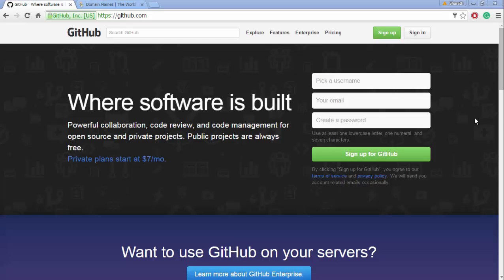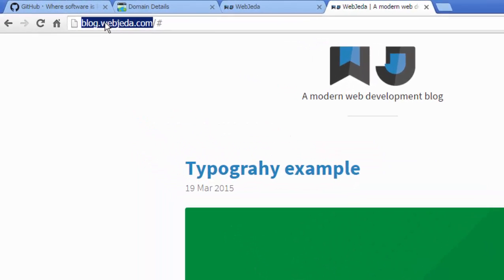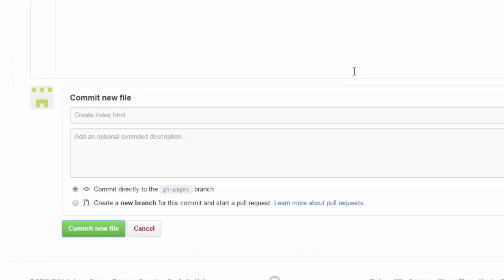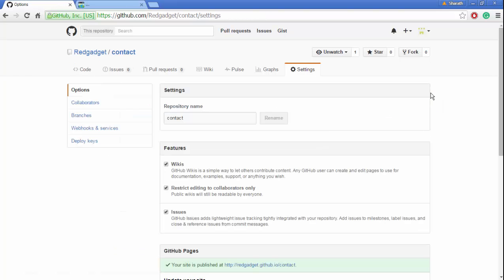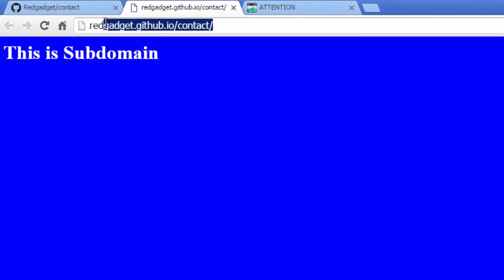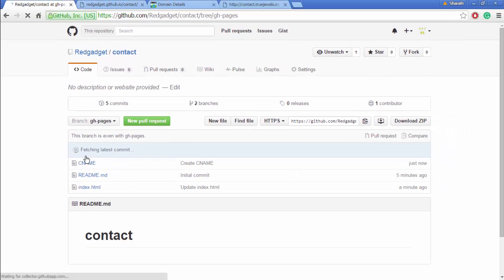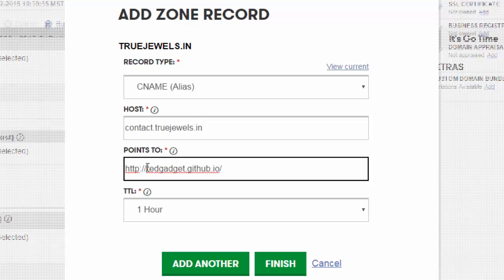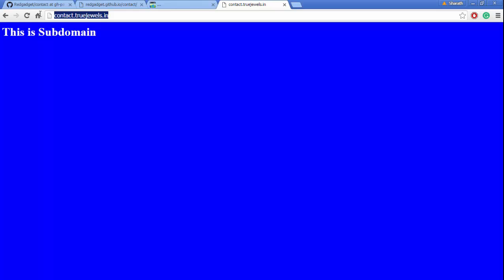How to add a Subdomain in Github Pages- Tutorial 3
In this video, I'm adding a subdomain to a Github website.

The source code of the website I will be hosting is in the below link

Let's say you have hosted a website called webjeda.com on Github. Now you want a blog for your website. You want to use a subdomain blog.webjeda.com and host it on Github itself. So how to do that?

This video deals with the same problem.

In last two videos, I've shown these steps

And this video deals with adding a subdomain to the website.

I'm using the following

*No CLI or Terminal
*Only html coding

Note: These videos are more focused on web designers and developers.